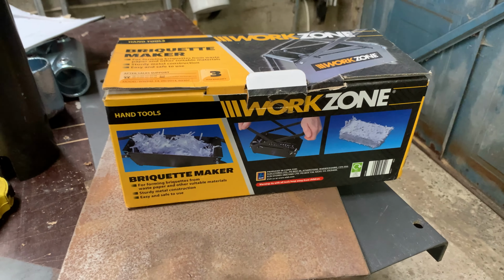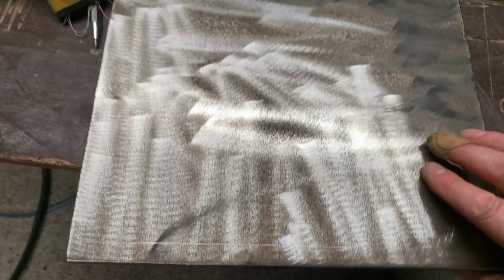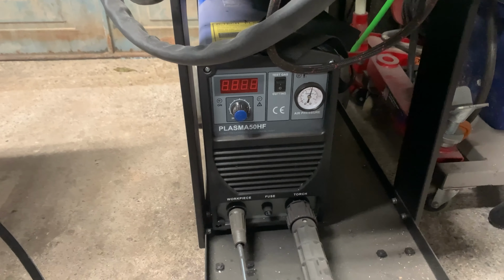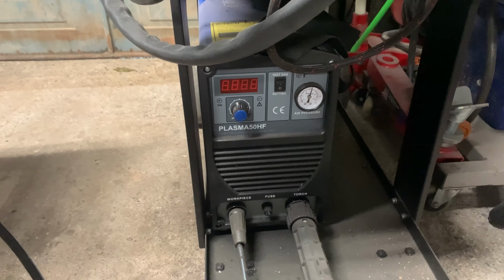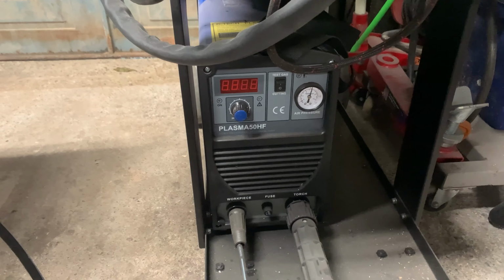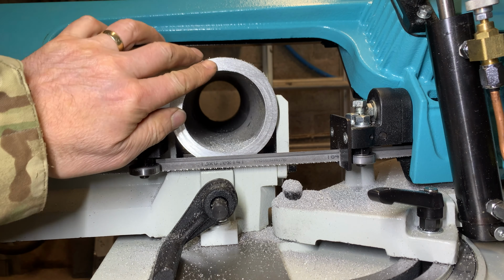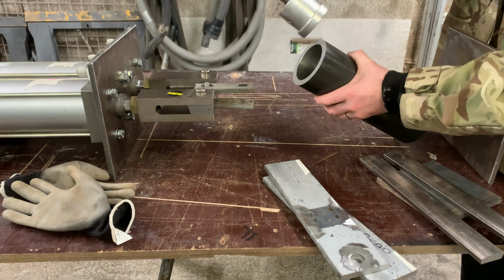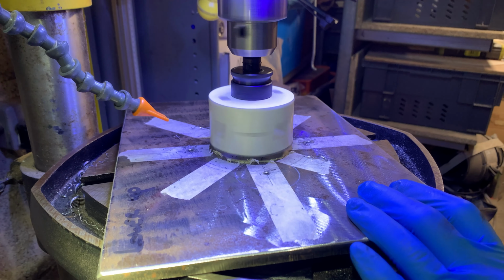Pneumatic Briquette (Brickette) Press maker for the Log Burner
Aldi is a place I occasionally shop. When I do go through the doors I have nothing in mind that I want to buy but usually come out with something I need! The last time it was a wood grenade, 2 axes and a briquette (or brickette) maker. This was a few years ago shortly after I had installed our log burner so I thought these items would be useful. Truth be told I have only ever used the smaller axe. Anyway, a few years on I took a look at the briquette maker as I was going to give it a go but thought, hang on, Mike Makes It could go one better! Hopefully I have.
This video describes how I went about repurposing 2 large pneumatic cylinders and some scrap steel and scaffold tube.
I'd be interested in what you think and how improvements could be make.